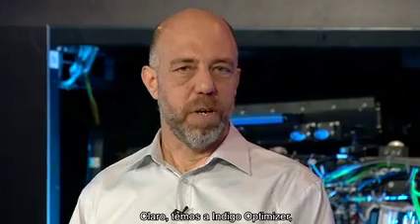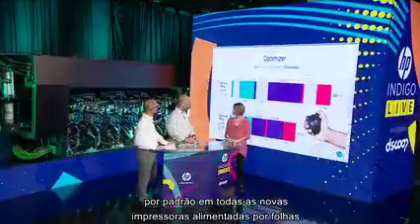Indigo Live Commercial Webcast #1